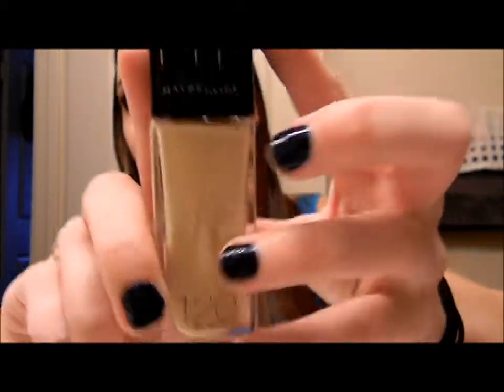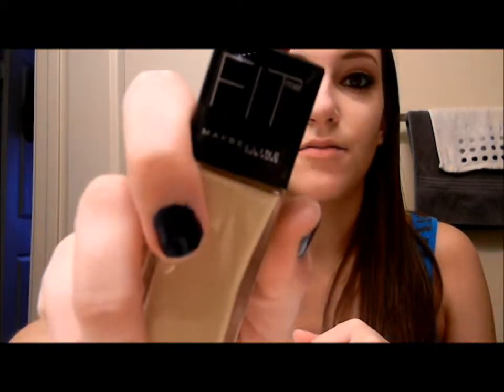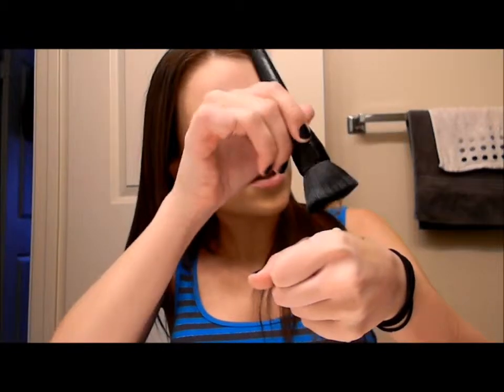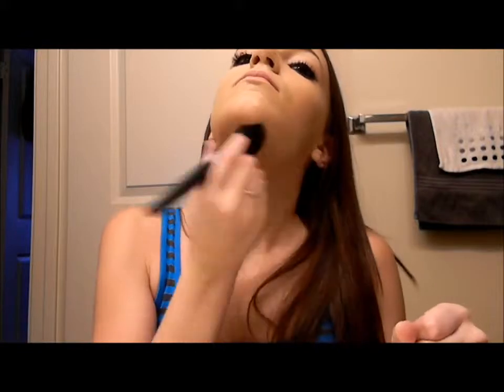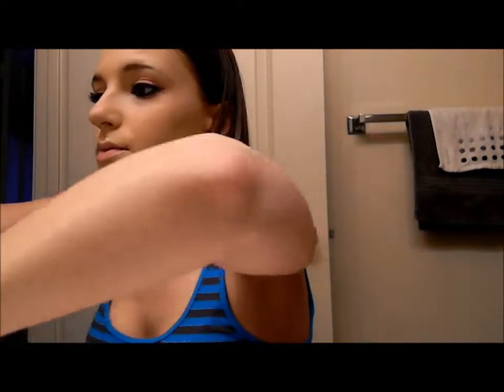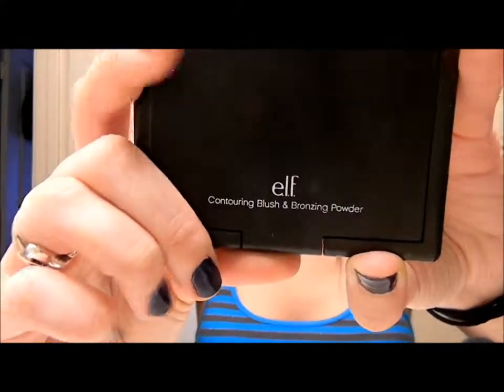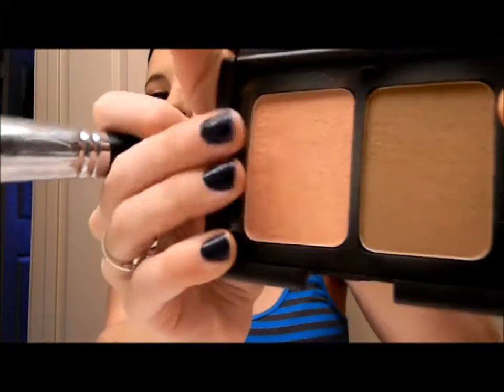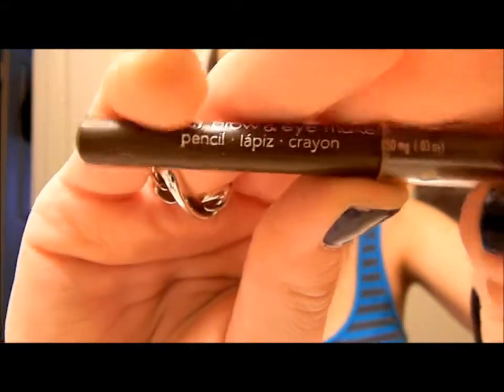Fit Me Foundation Video/Demo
My shade is 120 Classic Ivory.